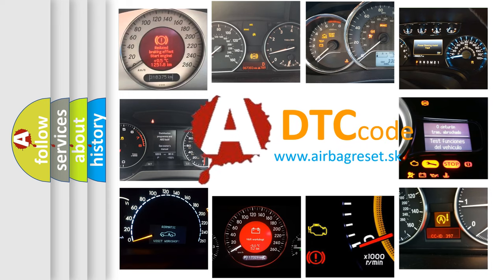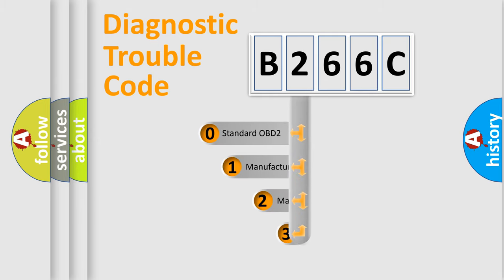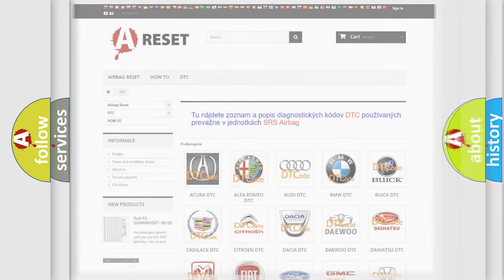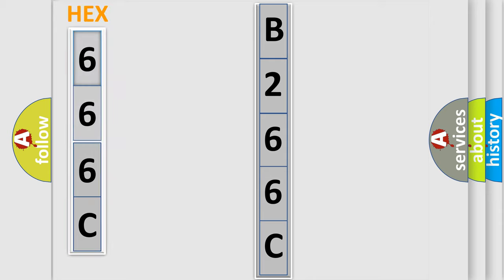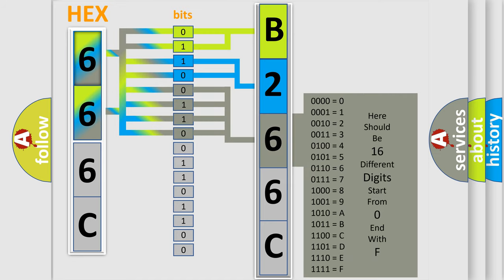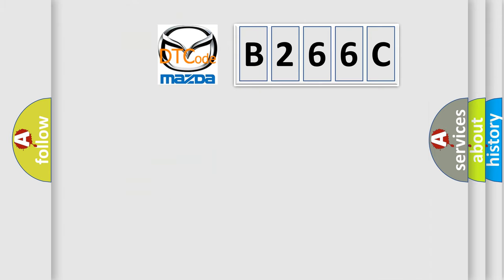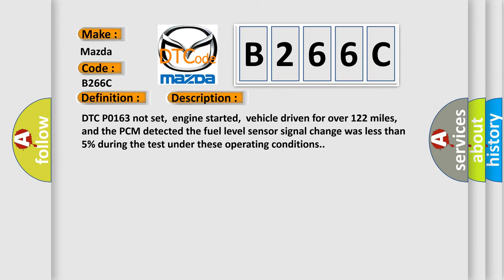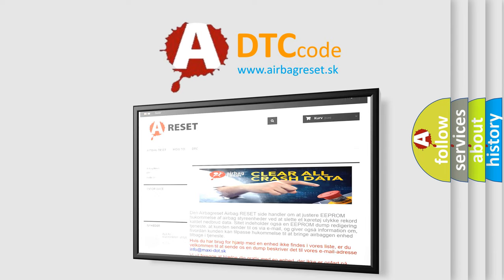DTC Mazda B266C Short Explanation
Contents:
0:21 Basic DTC analysis according to OBD2 protocol standard.
1:48 Insight into programming
2:58 A diagnostically understandable description of the Diagnostic Trouble Code
3:05 Basic error definition

Make:
Mazda
Code:
B266C
Definition:
Fuel Level Sensor Gauge Stuck
Description:
DTC P0163 not set,engine started,vehicle driven for over 122 miles,and the PCM detected the fuel level sensor signal change was less than 5% during the test under these operating conditions.
Cause:
Fuel gauge is stuck in one positionFuel tank empty or overfull (fuel sender is stuck mechanically)Wrong fuel gauge is installed,or instrument panel is damagedFuel level gauge is damaged or has failedPCM has failed